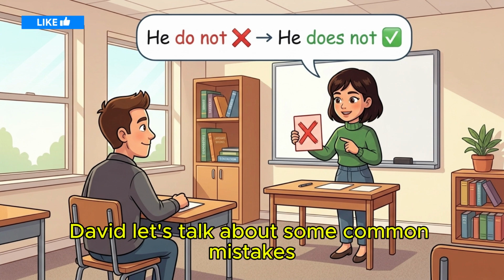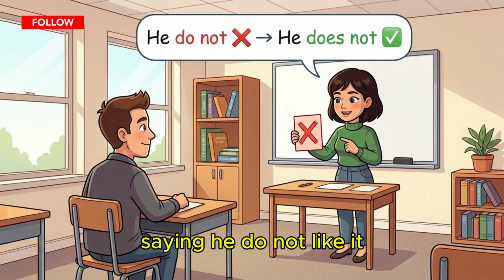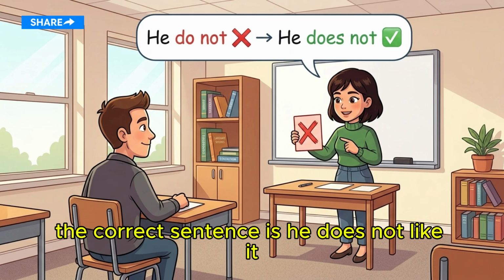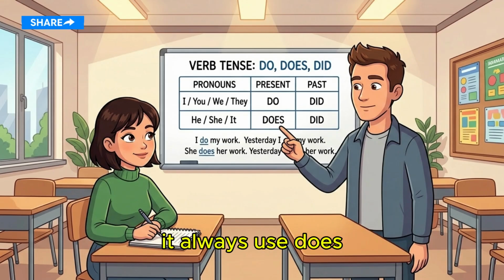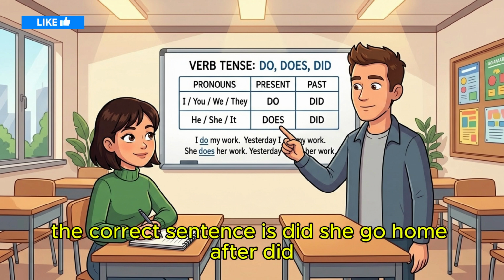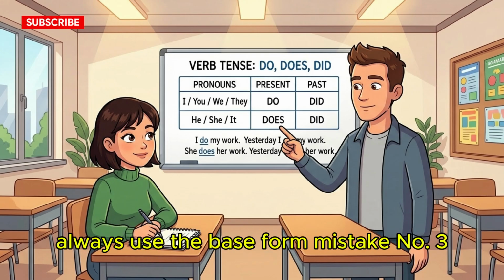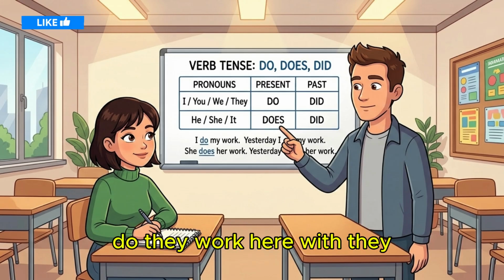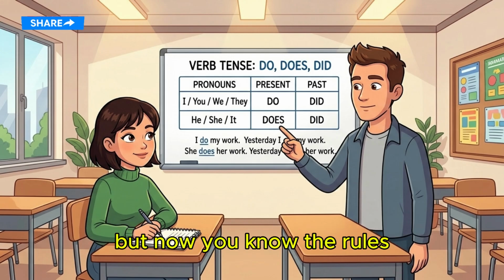: How To Use Do, Does & Did in Real English Conversations – Easy for Beginners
Master DO, DOES, and DID in real English conversations — slow and simple for beginners!
In this lesson from Simple English Family, Sara and David show you exactly how to use DO, DOES, and DID in everyday English. You will learn when to use each one, how to make questions and negatives, and the most common mistakes to avoid.
🔑 Key Vocabulary in This Lesson:
Do / Does / Did
Don't / Doesn't / Didn't
Base verb
Question form
Negative sentence
Perfect for A1 and A2 level English learners. Watch it slowly, repeat after Sara and David, and practice with the questions in the video!